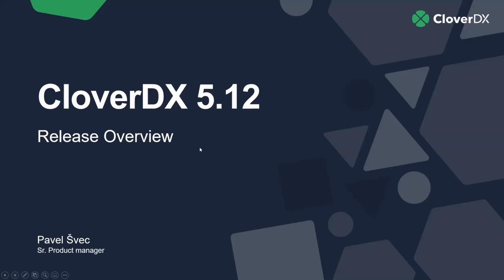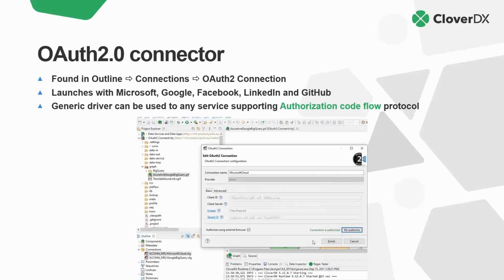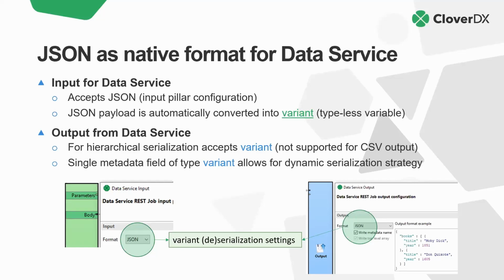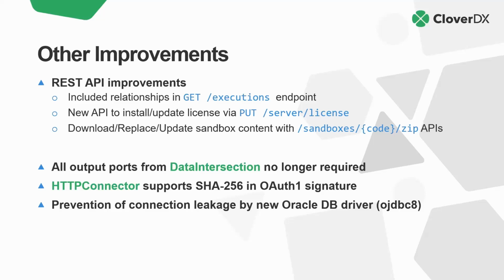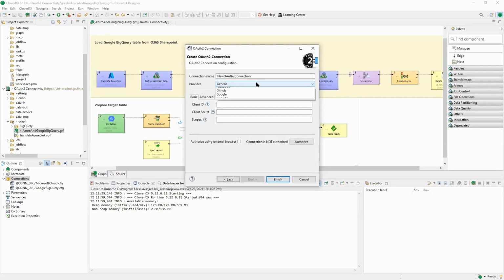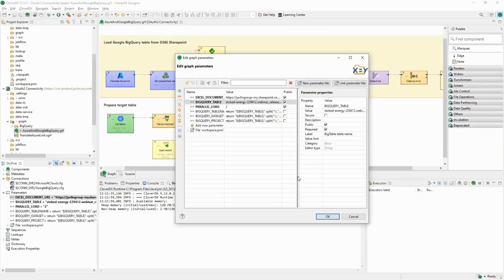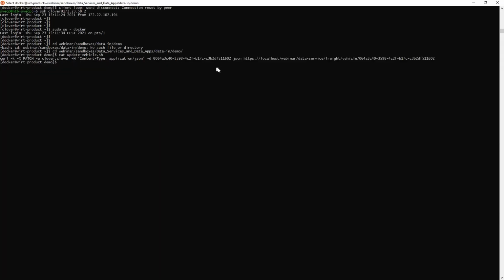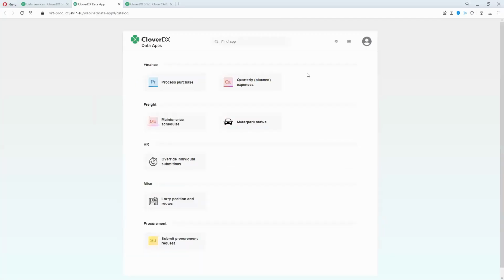What's New in CloverDX 5.12 Release (September 2021)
See new features and improvements in CloverDX 5.12 released in September 2021.

- Introducing OAuth 2.0 support
- Improvements to Job Inspector on the Server
- Improvements to Data Apps catalog
- Improvements to Data Services
- Improved Server REST API
- Removed support fro JBoss EAP 7.1 and deprecated RunGraph component